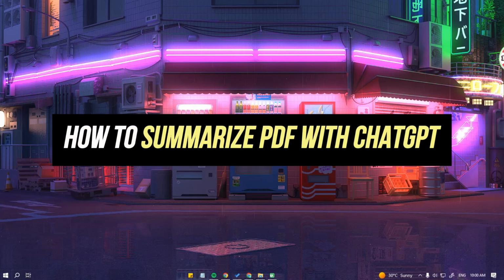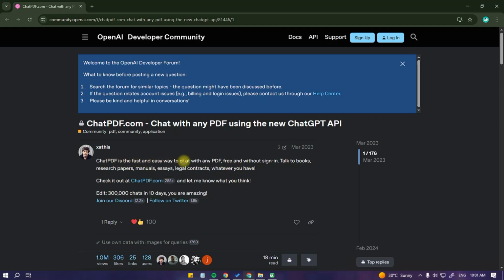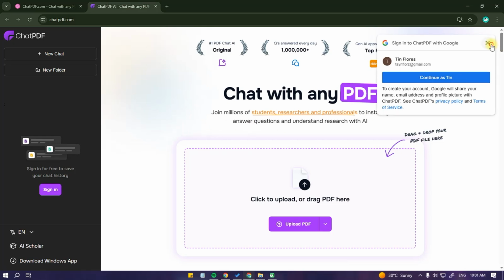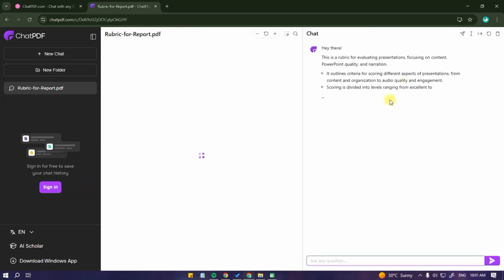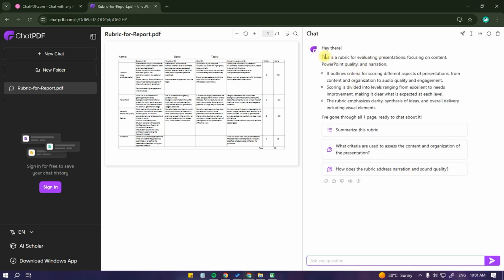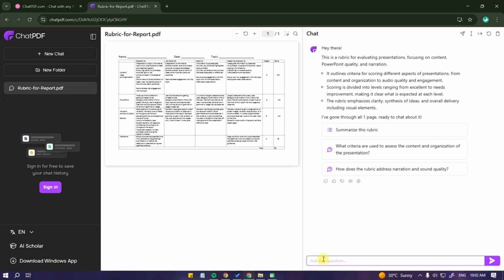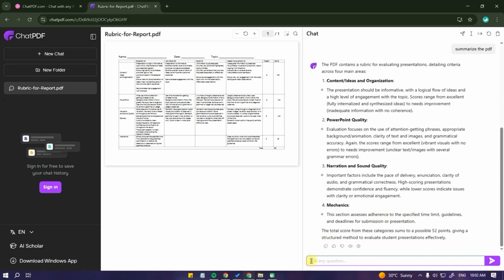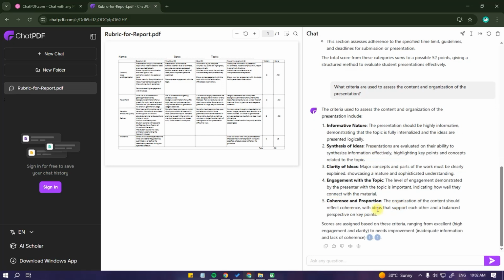How To Summarize PDF With ChatGPT | Summarise PDF with AI | Summarize Long PDF Academic Paper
Streamline your workflow by quickly extracting key insights from lengthy PDF documents using the power of ChatGPT.

In this tutorial, you'll discover how to summarize a PDF using ChatGPT, turning dense reports, academic papers, or technical documents into easy-to-digest summaries in seconds. This technique is ideal for students, researchers, professionals, and anyone looking to save time and boost efficiency when working with large files. No more endless scrolling—get straight to what matters.

Got a topic you'd like us to cover? Drop it in the comments!